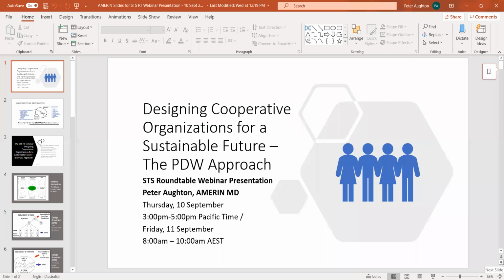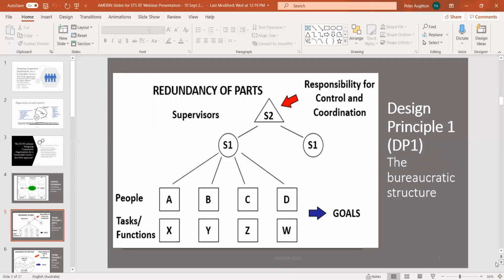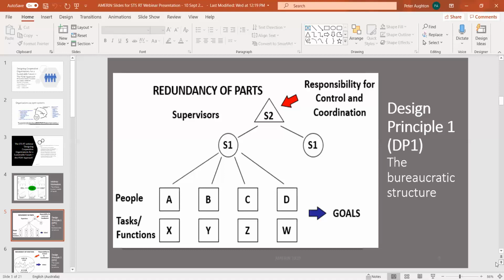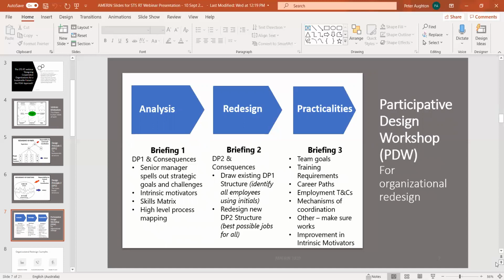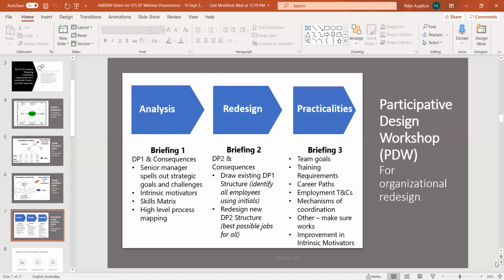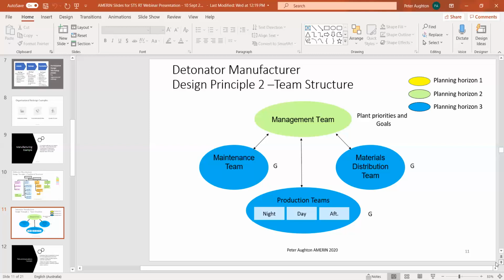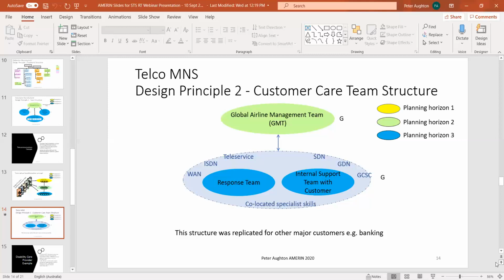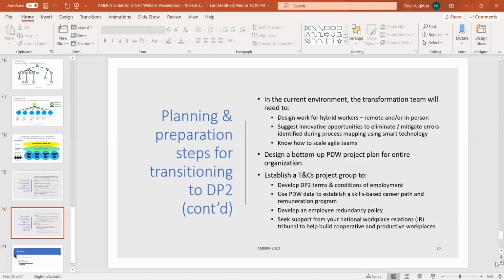Designing Cooperative Organizations for a Sustainable Future